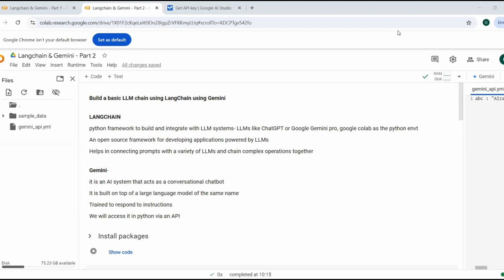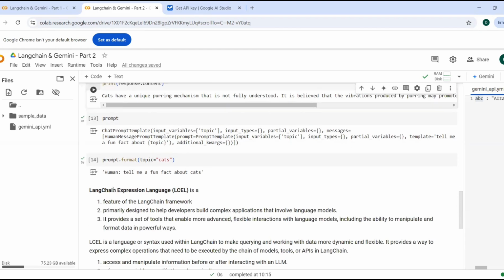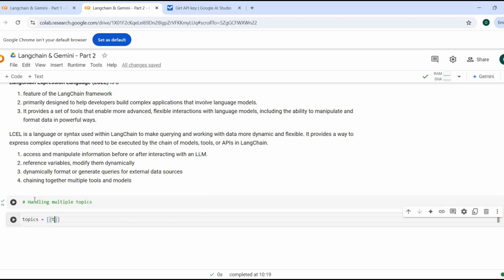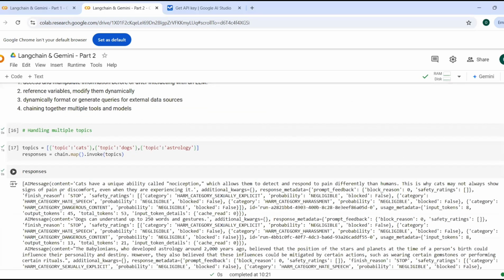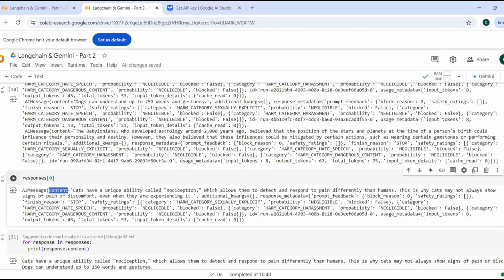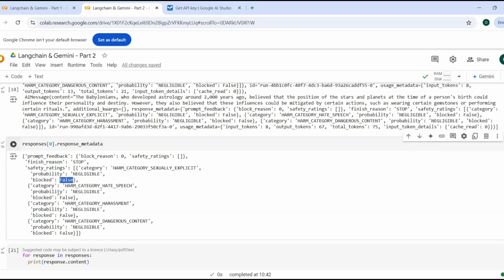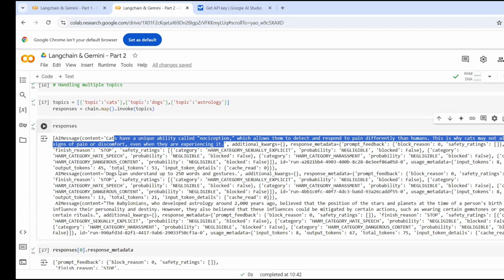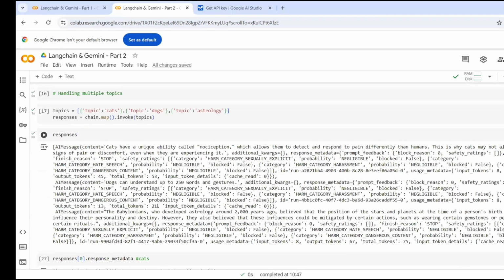Langchain and Gemini - part 2 - handling multiple topics in our LLM chain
In this video I will be answering the following questions:
How to handle multiple topics
Understanding the responses variable
What are safety ratings
What are AI ethics - AI ethics for Gemini Pro
What is langchain
What is Gemini
How and why to create and use YAML files
Detailed explanation of usage of environment variables
How to obtain and use Google API key
How to build a basic chain without
How to work on googlecolab
How to handle multiple errors we might face
How to use
How to use
What is the importance of prompt
How can the right prompt make or break your model
Tell me a fun fact about {topic} or tell me a joke about {topic}
How does the model configure a prompt
What happens in the background
What input does the model take
How to make reusable prompt templates
How to see human input
How to invoke
How to handle authentication error
How to handle warnings
How to generate and use a chain